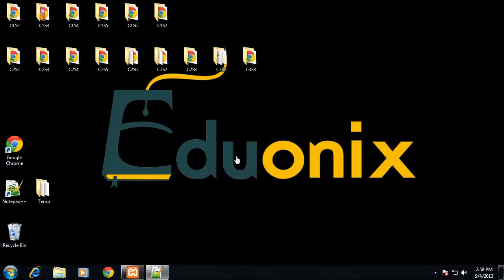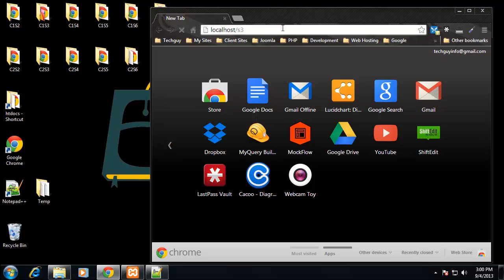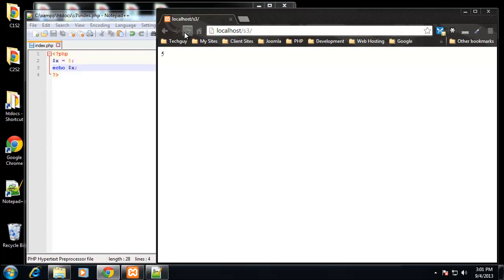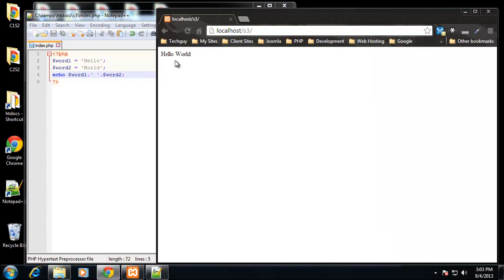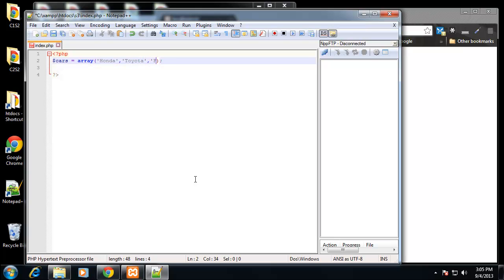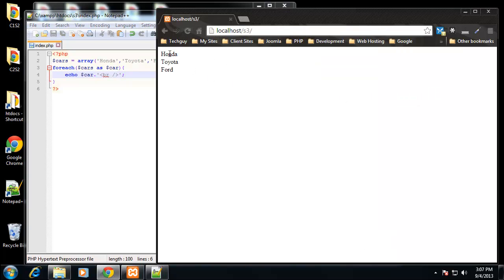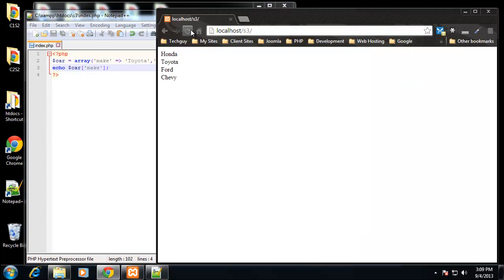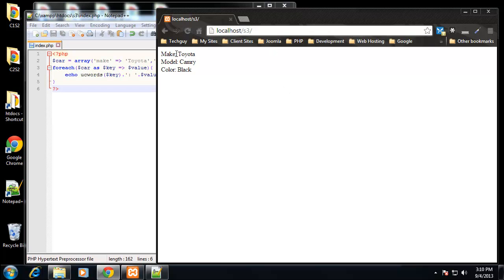PHP Tutorials for Beginners | Learn PHP Fundamentals - PHP Variables and Arrays